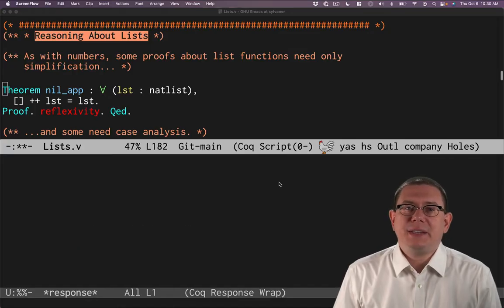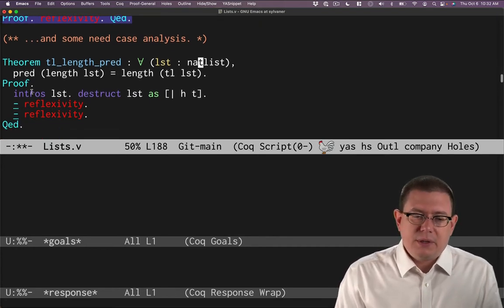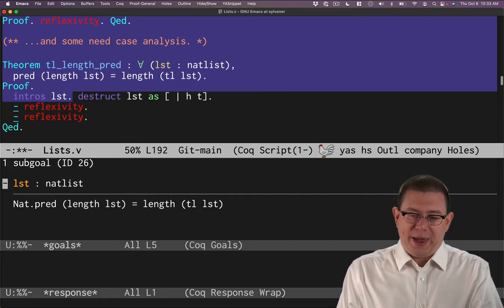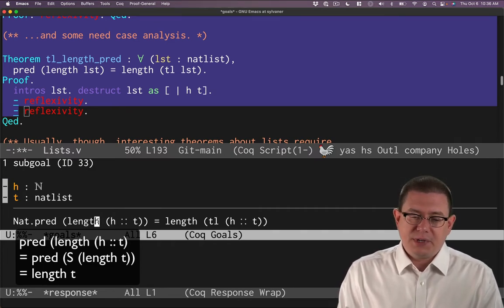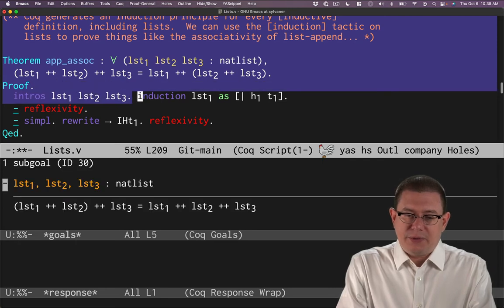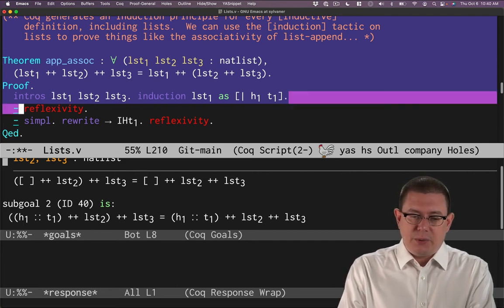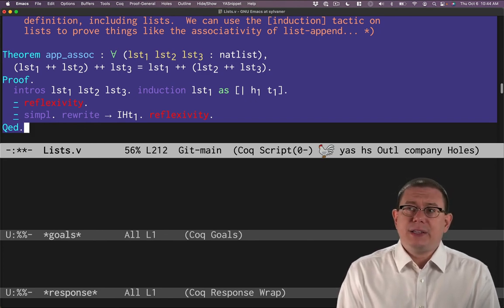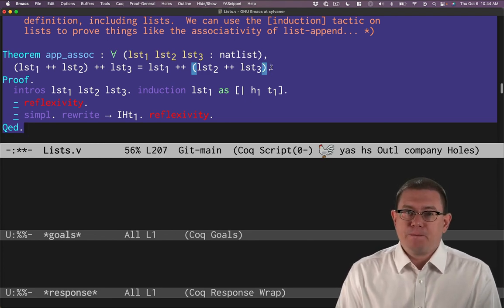Proofs About Lists Part 1 | Software Foundations in Coq | LF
Many proofs about lists use the [destruct] or [induction] tactics. An example of each is presented.